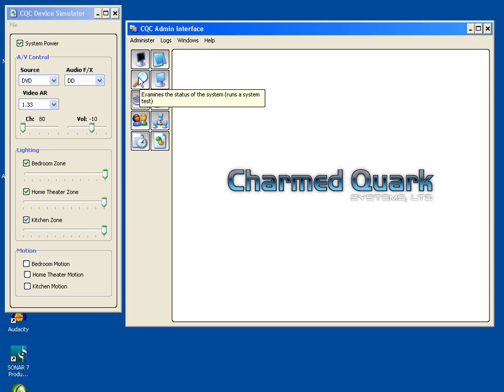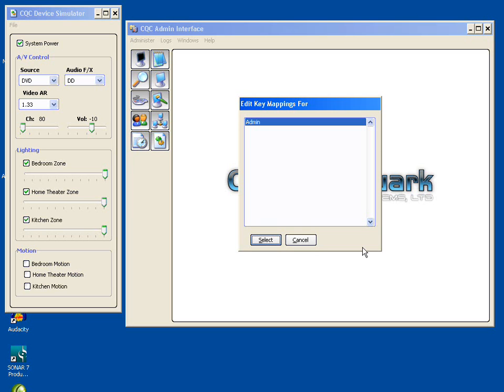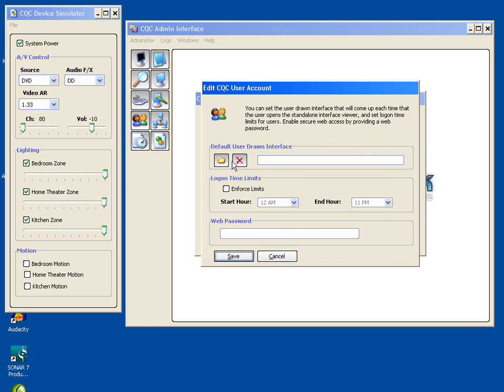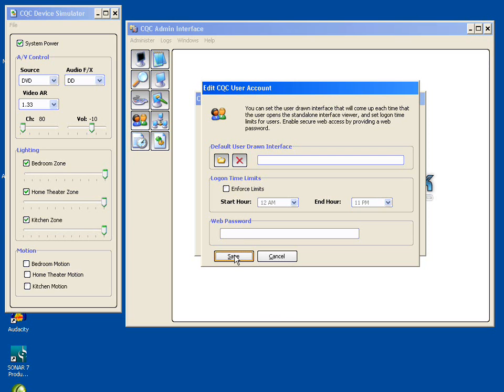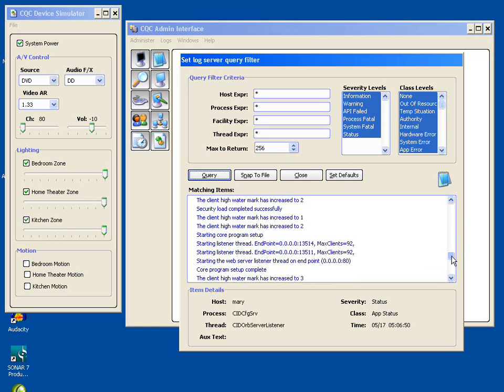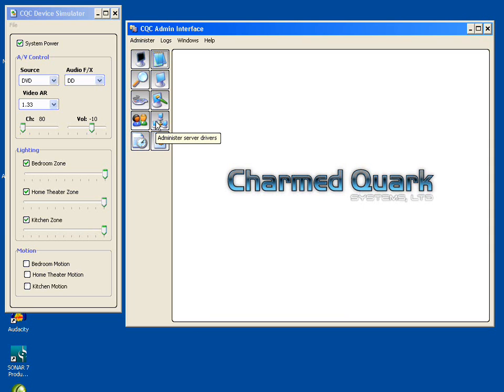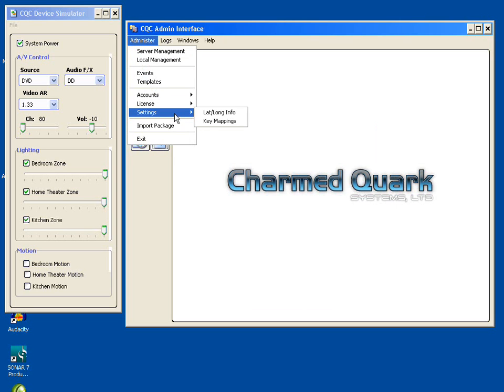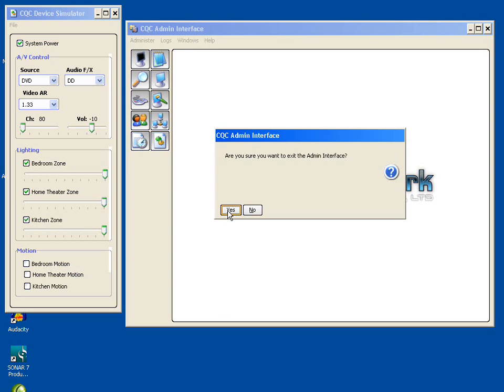CQC Charmed Quark Systems Admin Interfaces how-to tutorial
Gets more into depth about how to use the Admin Interface, which is the key configuration tool for CQC.